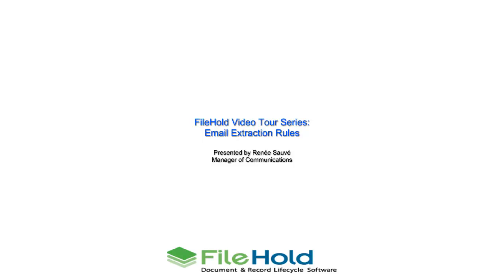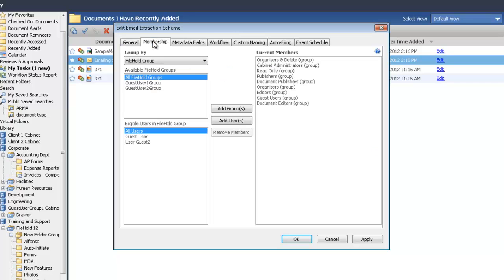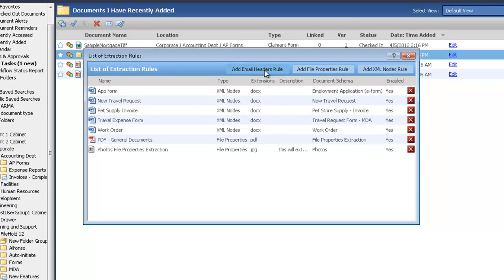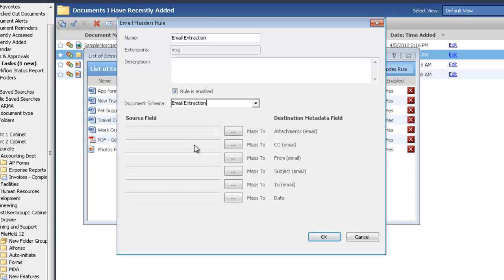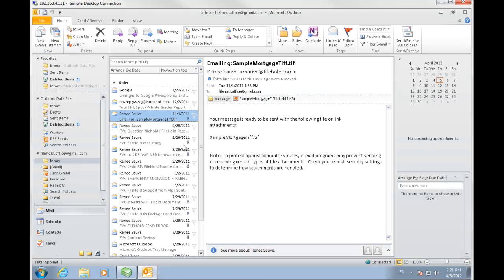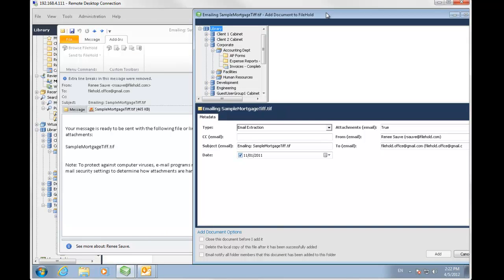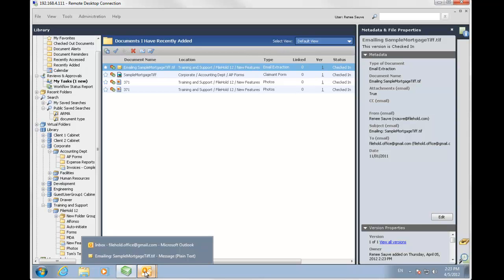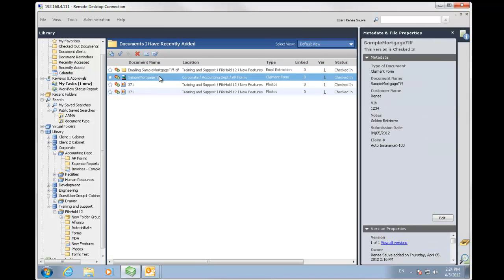FileHold Document Management Software - Email Extraction Rule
Automating the capture of email metadata allows users to easily store, search, and archive important emails. The document management system can automatically capture metadata from emails that are added to FileHold from Microsoft Outlook.